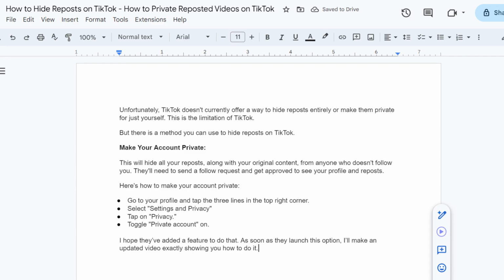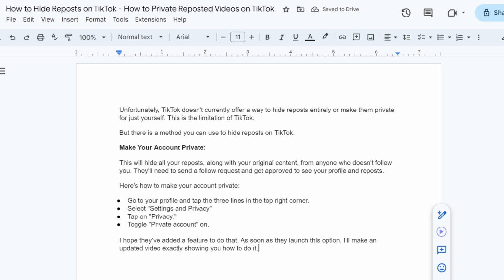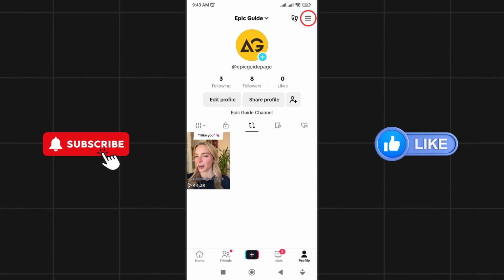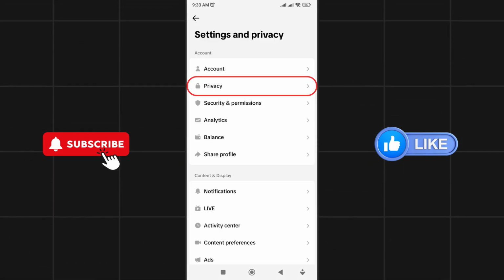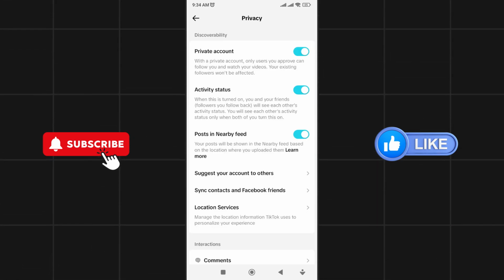How to Hide Reposts on TikTok 2024 - Private Reposts on TikTok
Learn how to keep your privacy intact on TikTok in 2024 with this step-by-step guide on how to hide reposts on the TikTok. Whether you want to hide videos you reposted, remove a repost, or simply keep your reposts private, this tutorial covers it all. Discover how to private reposted videos on TikTok, hide your reposts, and disable repost options to maintain control over your shared content. Don't miss out on these essential tips to manage your TikTok reposts effectively and maintain your privacy online.

🔗 Links